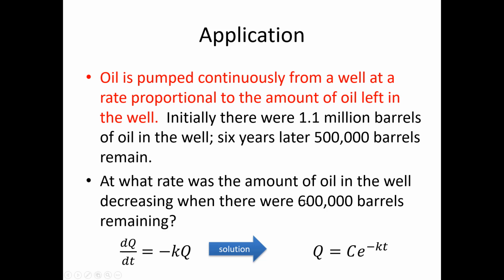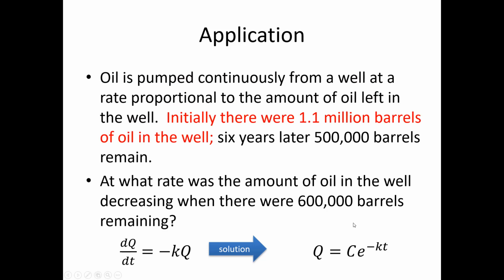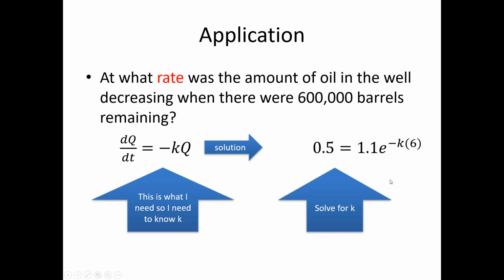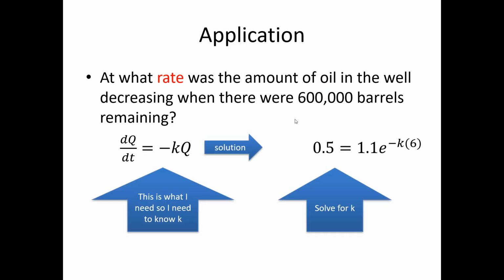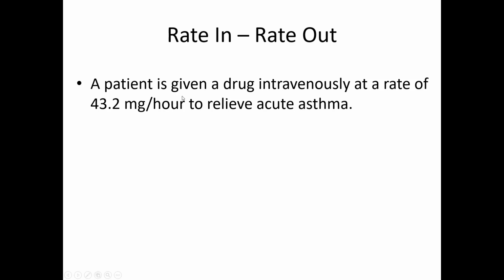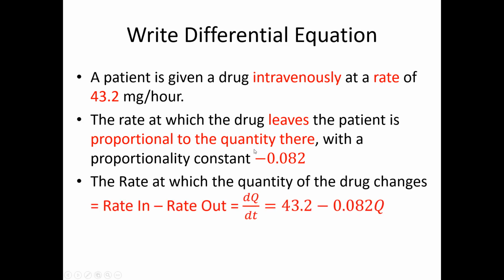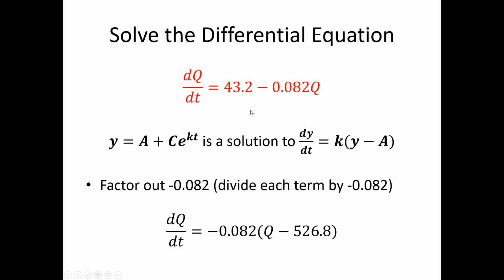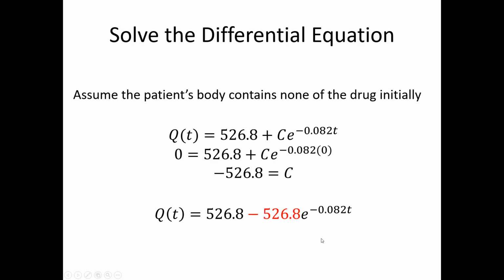Differential Equations Applications